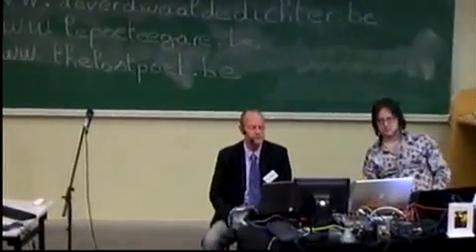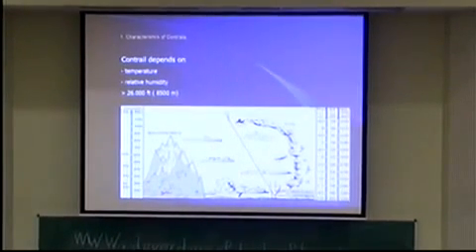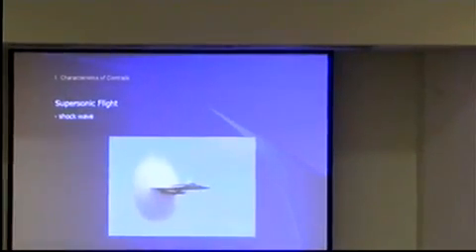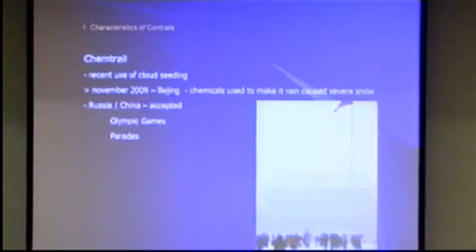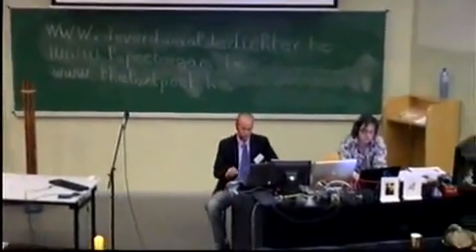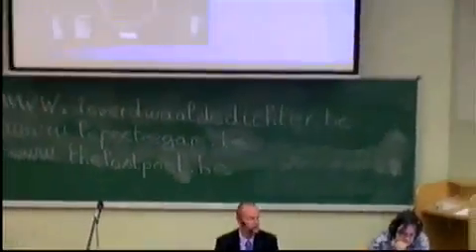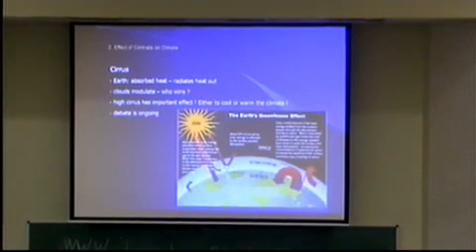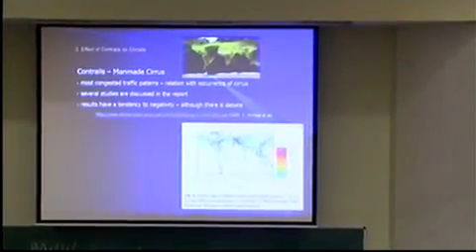Chemtrails . first int. Symposium Belgium 10 of 21.mp4